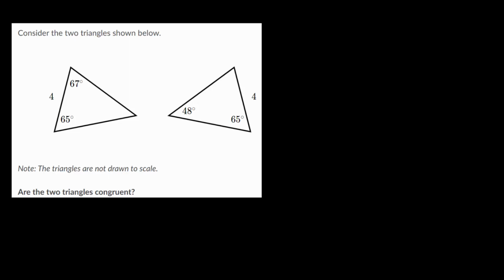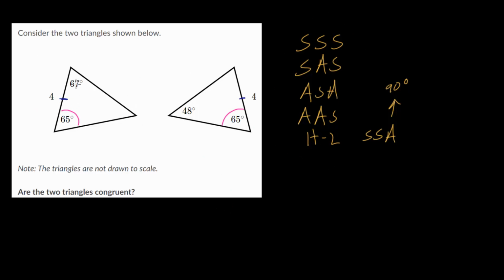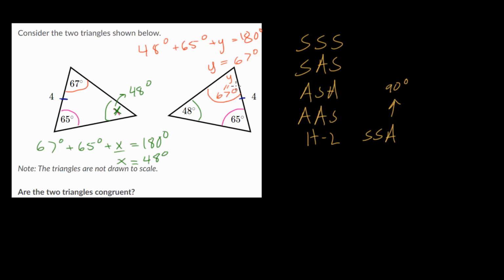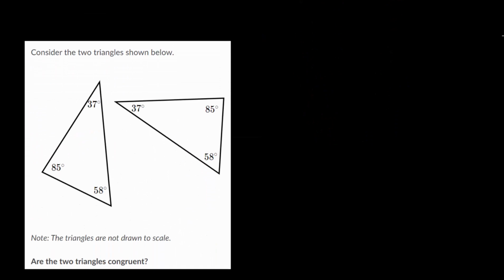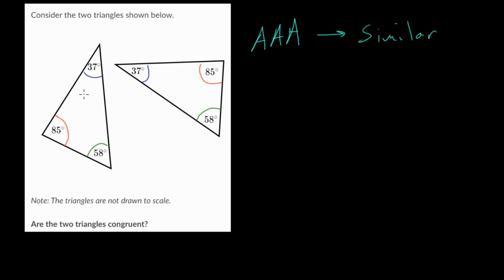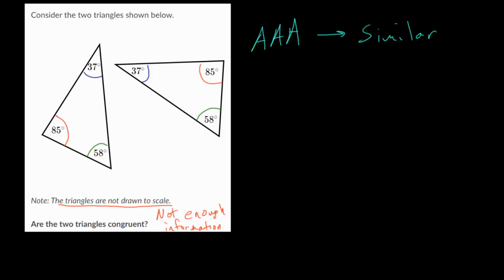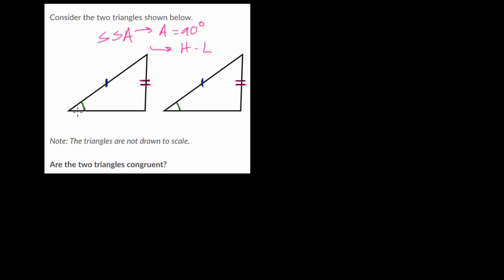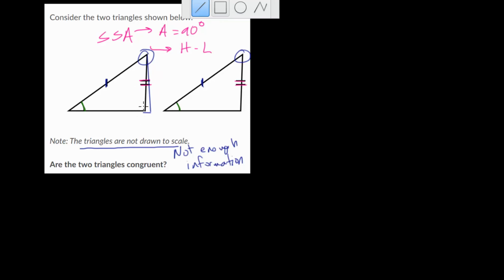Determine Congruent Triangles: Challenge Problems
This video continues with the idea of determining whether two triangles are congruent by looking at more challenging example problems from the Khan Academy exercise linked below.

The congruence relationships are as follows: SSS, ASA, SAS, AAS, and H-L. If the two triangles have any of these relationships, then it can be proven that the two triangles are congruent and therefore have the same shape and the same size.

If the two triangles share the relationship of AAA or SSA (where the angle is not 90 degrees), then there is not enough information to determine if the two triangles are congruent.

EulersAcademy.org